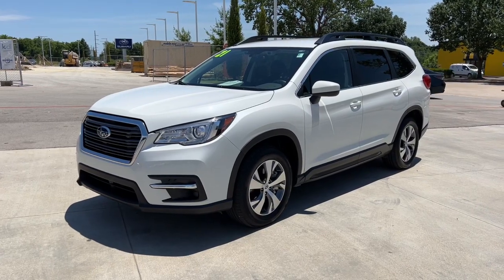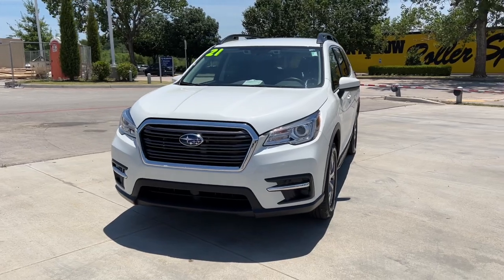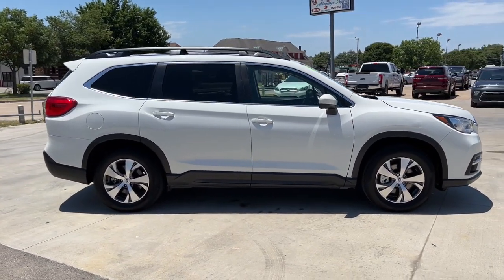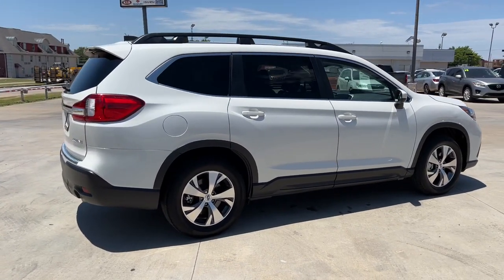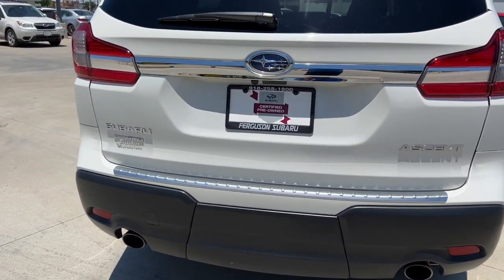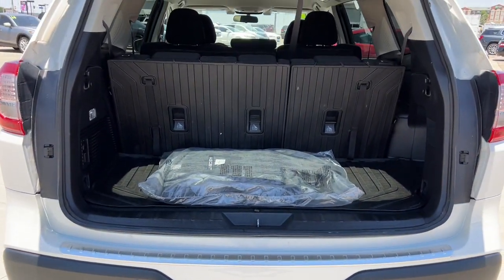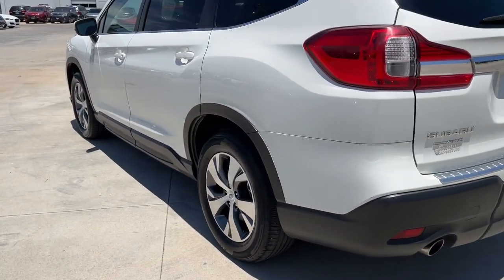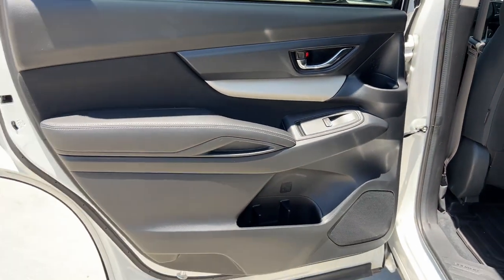2021 Subaru Ascent Tulsa, Broken Arrow, Owasso, Bixby, Green Country, OK S221086A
White Used 2021 Subaru Ascent available in Broken Arrow, Oklahoma at Ferguson Superstore. Servicing the Tulsa, Owasso, Bixby and Green Country, OK area.

Ferguson Superstore
1601 N Elm Place

Recent Arrival! Certified. CARFAX One-Owner. Odometer is 4640 miles below market average!***SUBARU CERTIFIED***, ***NO ACCIDENT HISTORY***, ***AWD***, ***PUSH BUTTON START***, ***CARFAX ONE OWNER***, ***KEYLESS ENTRY***, ***FULLY RECONDITIONED***, ***LOCAL TRADE***, ***BACK UP CAMERA***, Ascent Premium, 2.4L 4-Cylinder DOHC 16V, AWD, White.Subaru Certified Pre-Owned means you not only get the reassurance of up to a 7yr/100,000-Mile Powertrain Limited Warranty, but also a 152-point inspection/reconditioning, 24/7 roadside assistance, rental car benefits, and a complete CARFAX vehicle history report.At Ferguson, we are Upfront and Simple. We offer our best price to everyone, the first time. The only additional fee you pay is a $379 documentation charge.